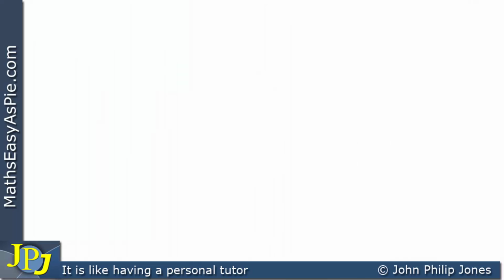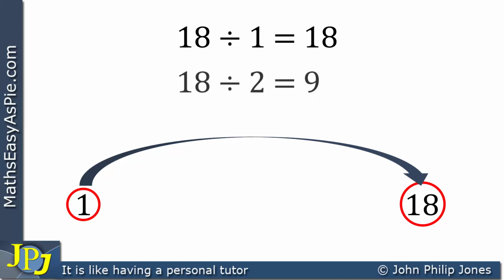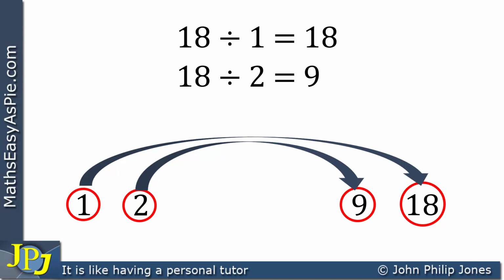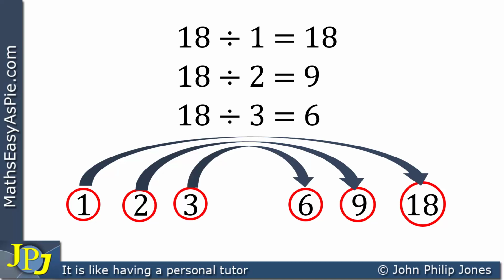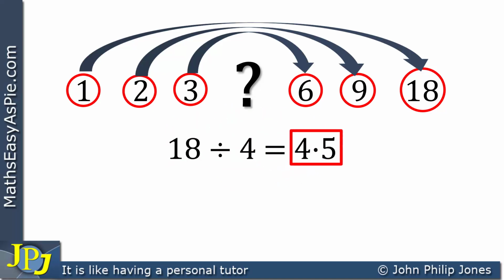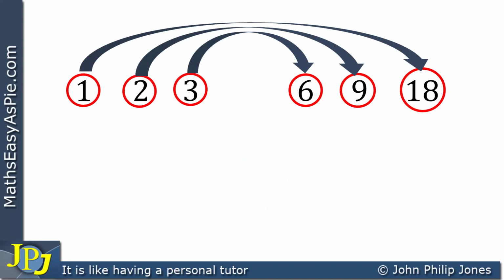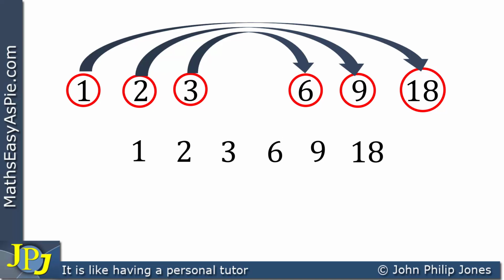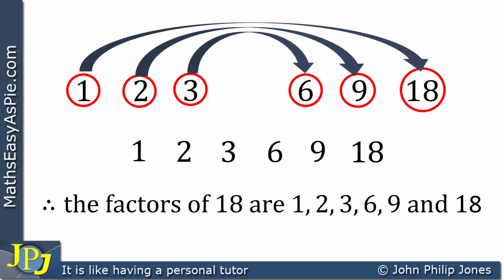Alternative method for finding factor pairs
The video demonstrates an alternative approach to identifying factor pairs, which in turn helps in determining the factors of a number.